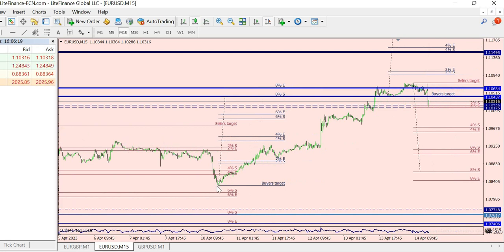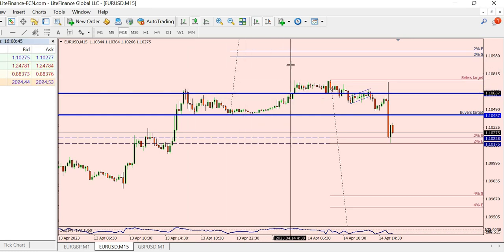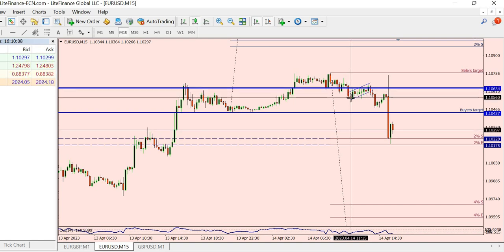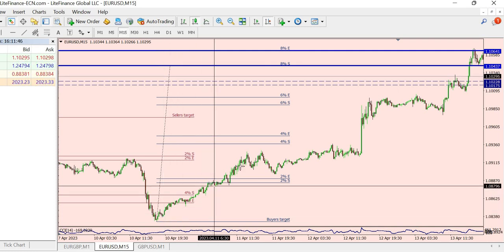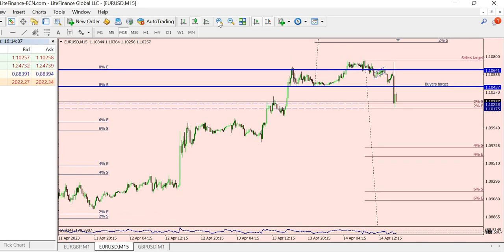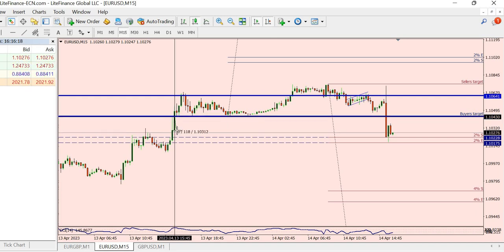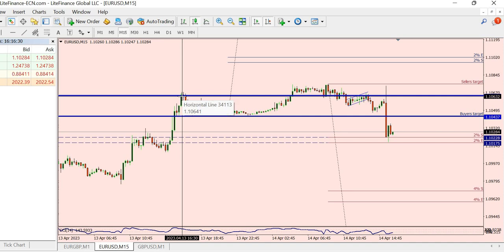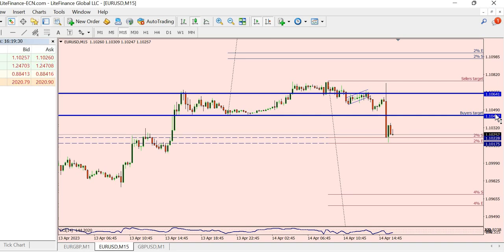Forex Forecast EU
If you are interested in the VVIP Forex Trading and get know more about the strategy and receive 24-hour support, consultations,  video forecast and reviews on the daily basis, and free access to the streams with live trading.

1. Follow the registration with full verification using this
2. send me your number account.
3.  deposit of at least $100, and each of them has conducted 50 trades of 2 lots or more in total.
5. If you are IB, bring 100 traders (following the previous 4 steps), and get a Trading strategy for free!